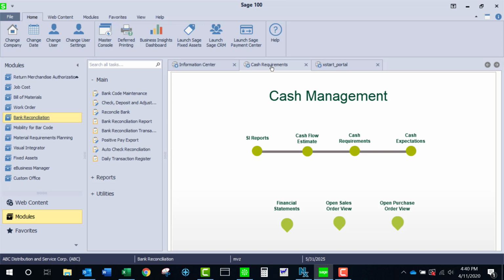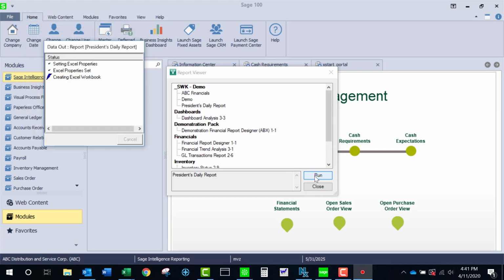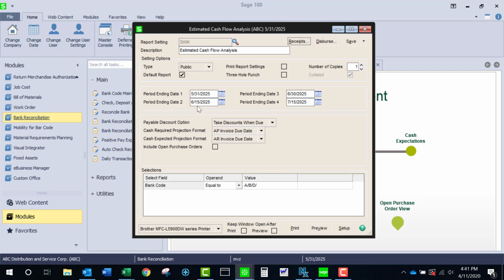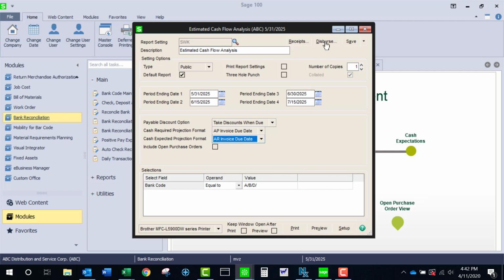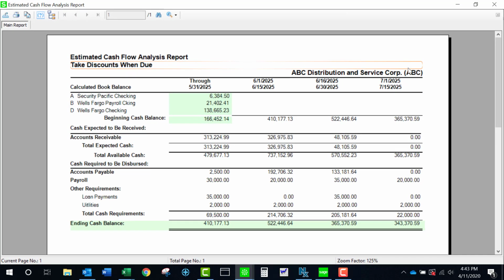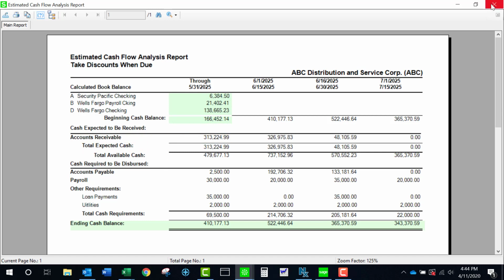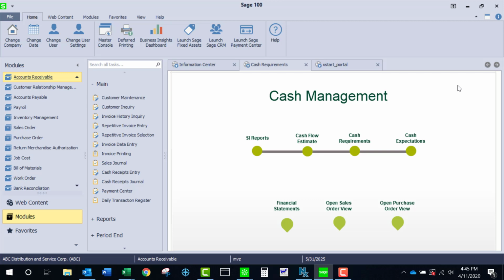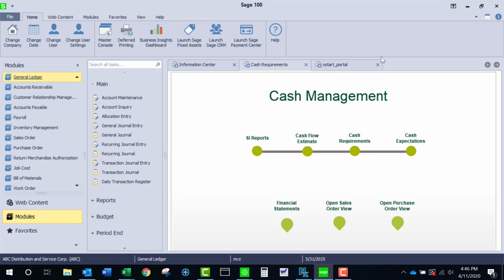Sage 100 - Cash Management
View the first video in SWK's Sage 100 for Controllers series, and learn how to leverage the Cash Management features included in your ERP modules, including Bank Reconciliations, Sage Intelligence Reporting and more.